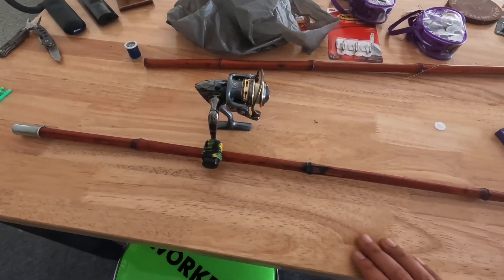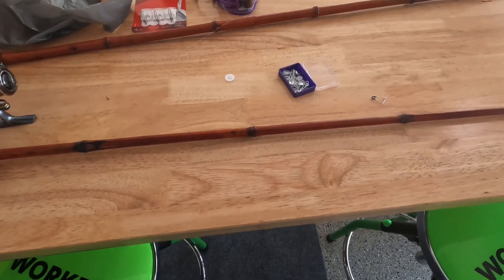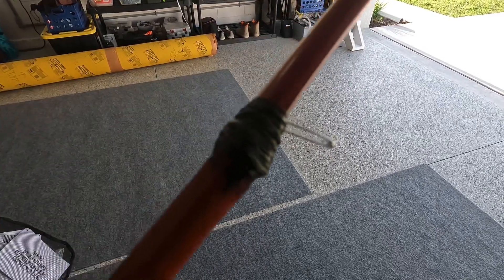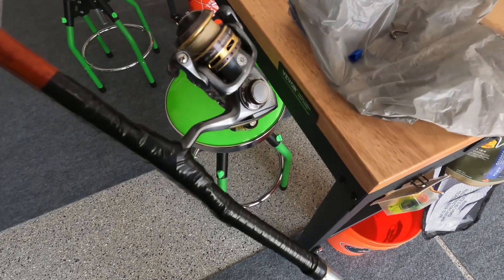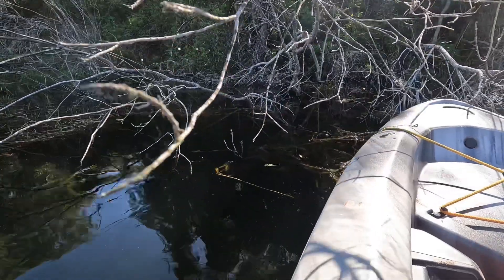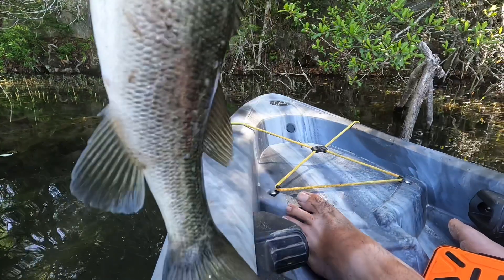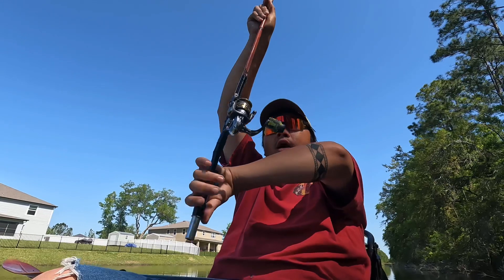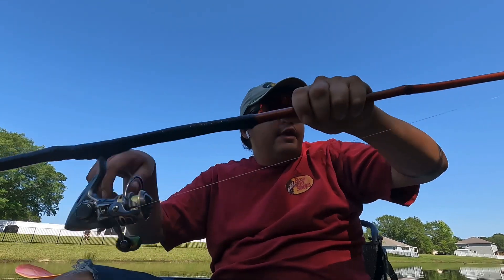CATCHING BASS with BAMBOO ROD